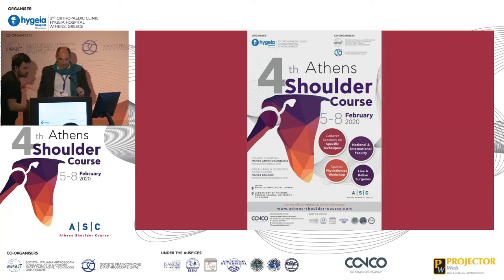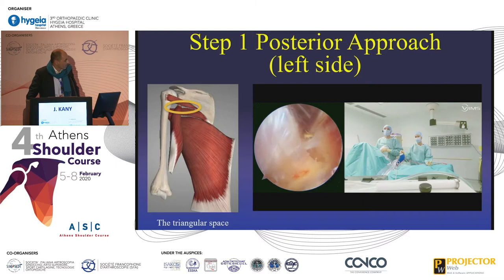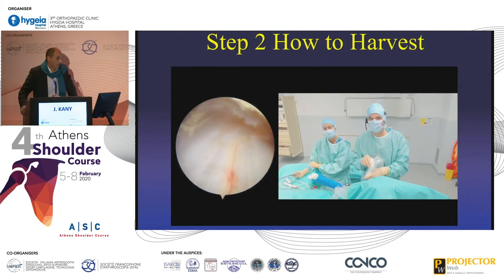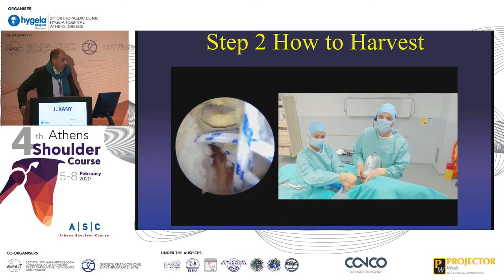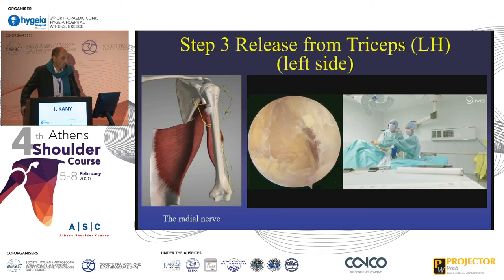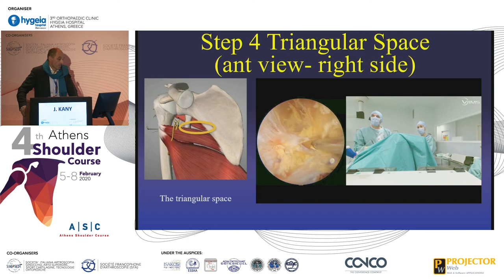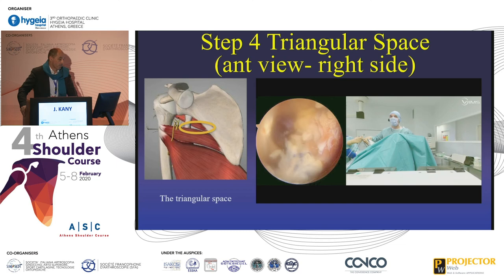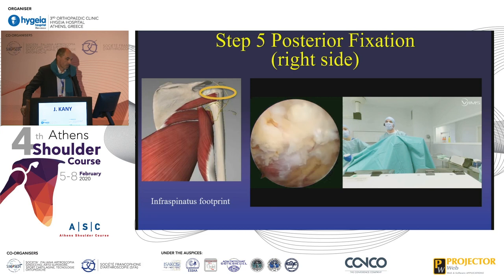ReLive: Arthroscopic Lattisimus Dorsi transfer - Jean Kany